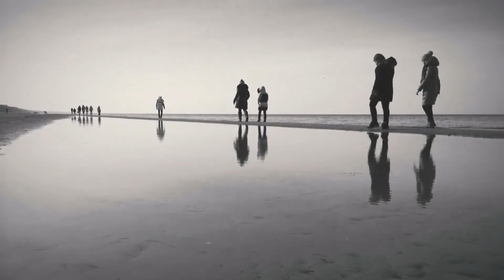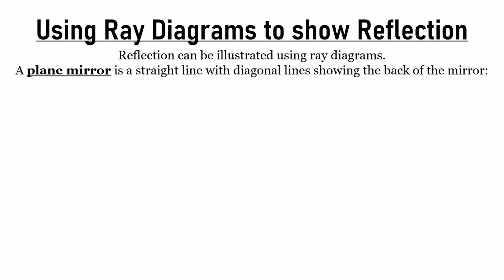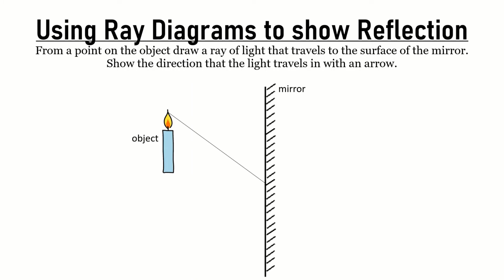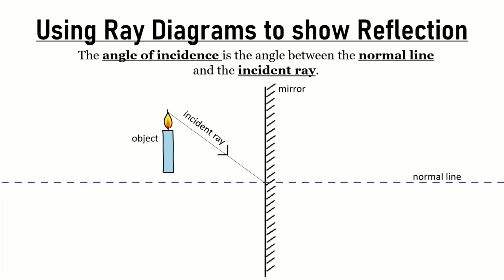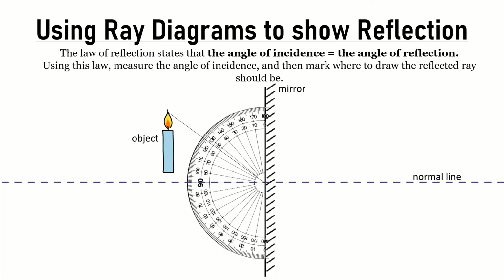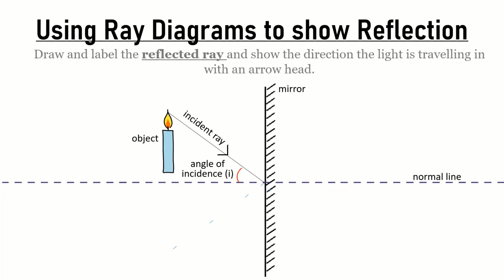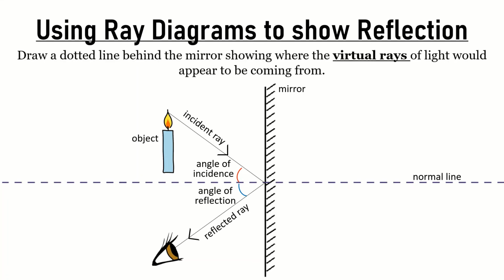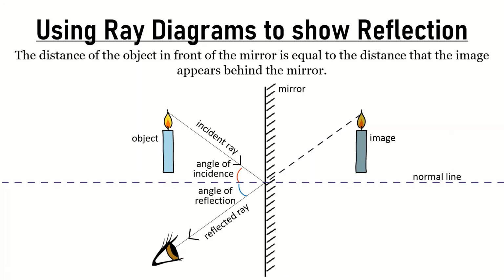Reflection Ray Diagrams